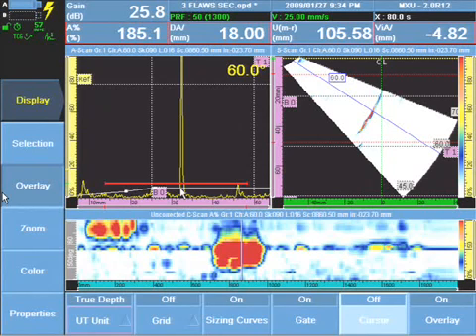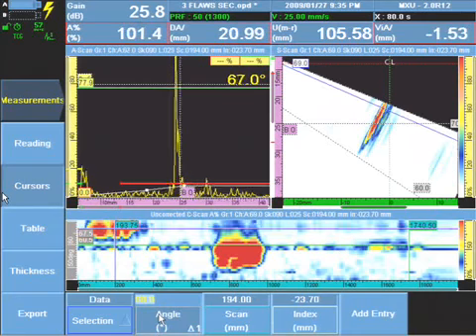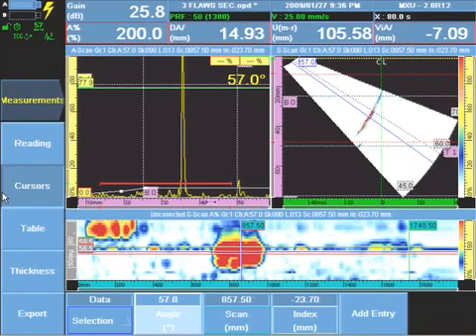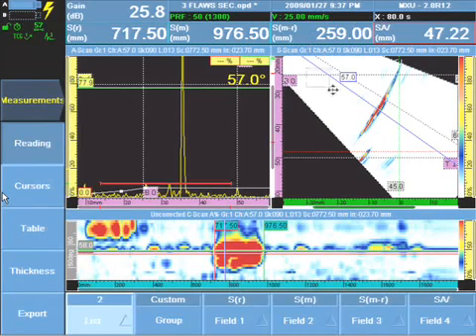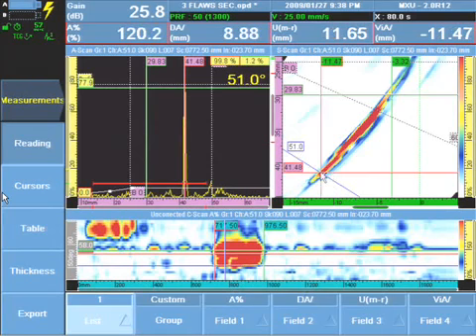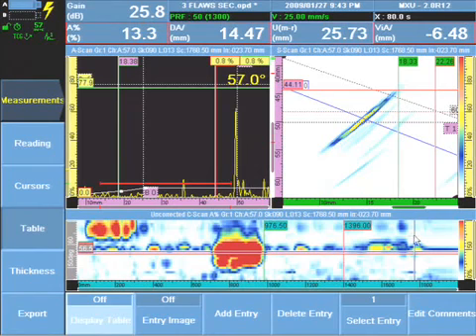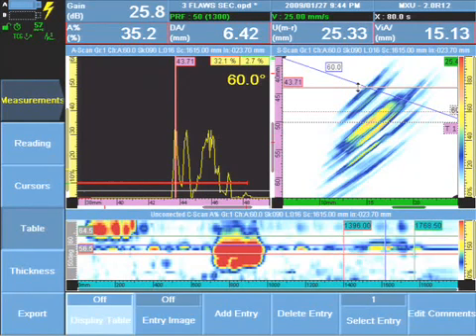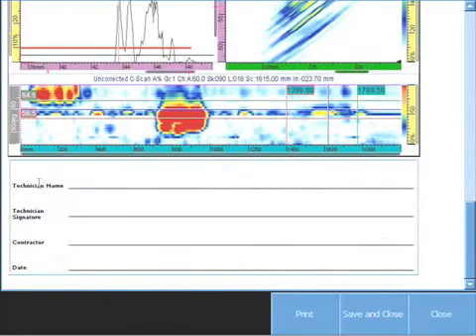NDT Advance PHASE ARRAY PAUT PA Analysis